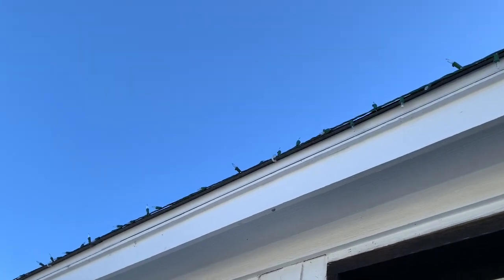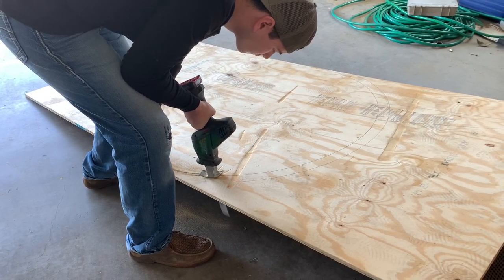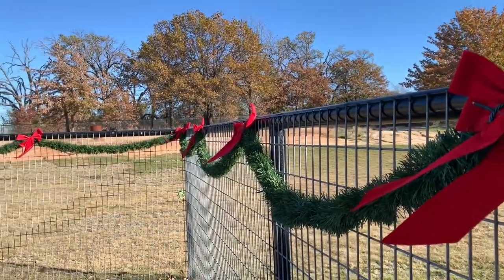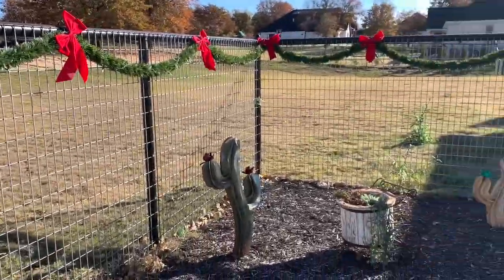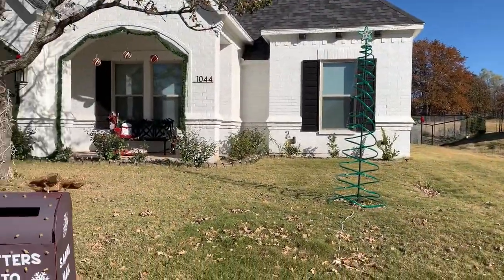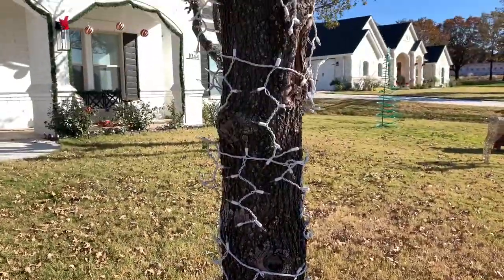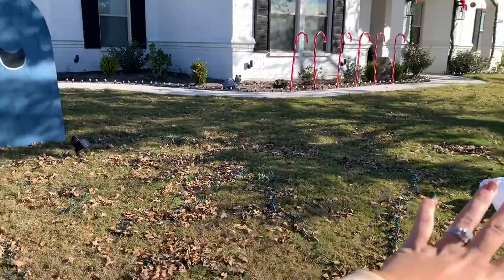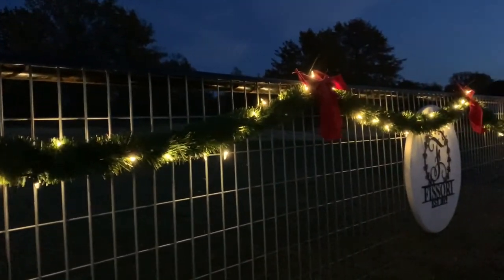CHRISTMAS OUTDOOR DECOR PT 2! + BUDDY THE ELF DISPLAY + TONS OF LIGHTS!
Im not gonna lie I think this may just be our best year yet! We really went all out and I hope you all love it as much as we do! I love nothing more than twinkling Christmas  lights, it makes my heart so dang happy! I hope you enjoy this video!

COLLABS~ Please DM @Cheyennemfissori on instagram